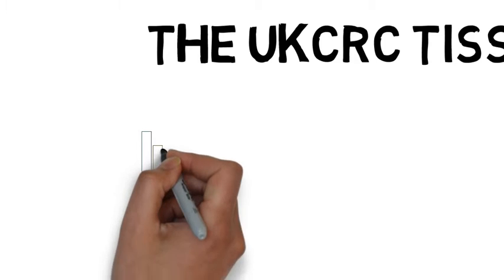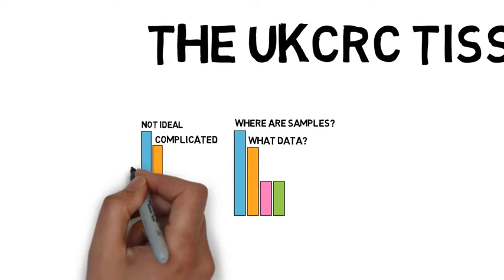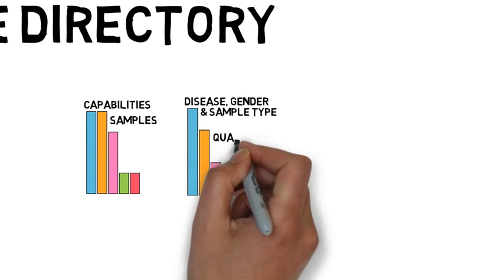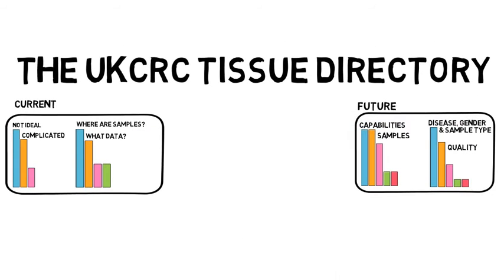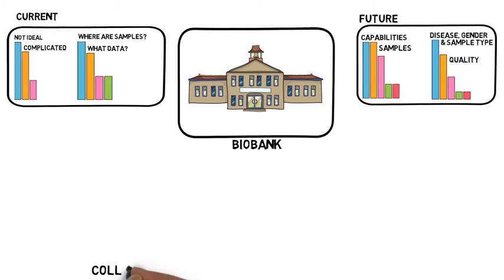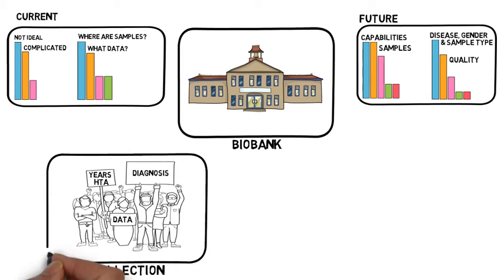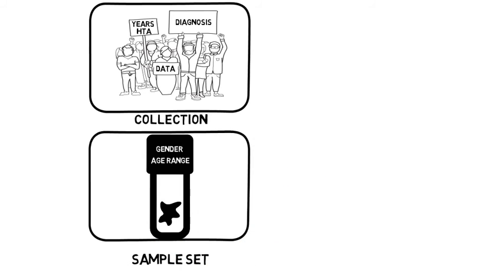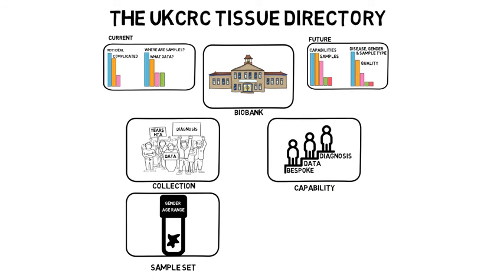What is the UKCRC Directory and Why is it needed?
This video is for biobanks who will be uploading data into the UKCRC Tissue Directory